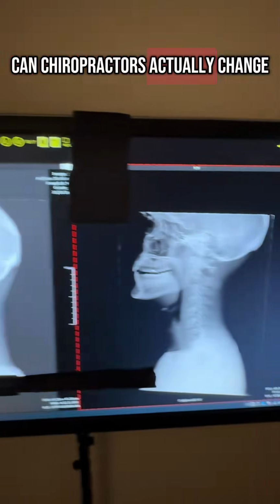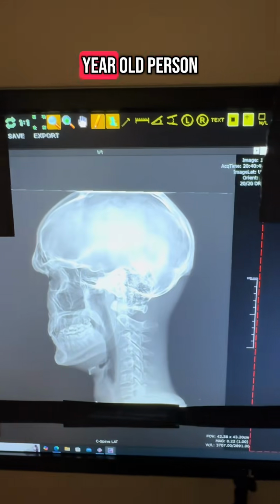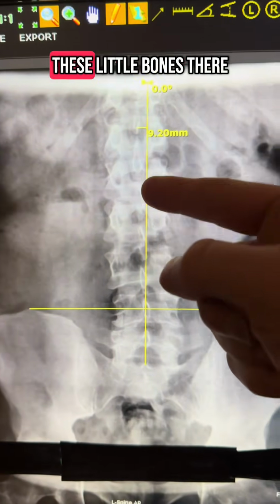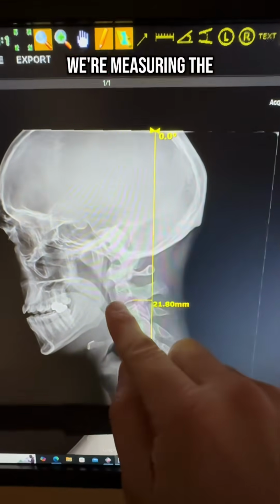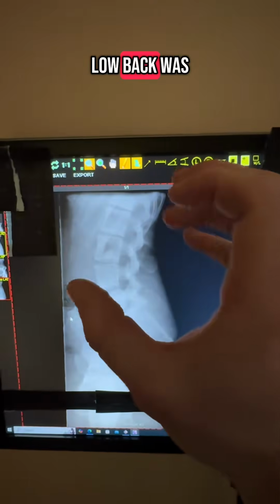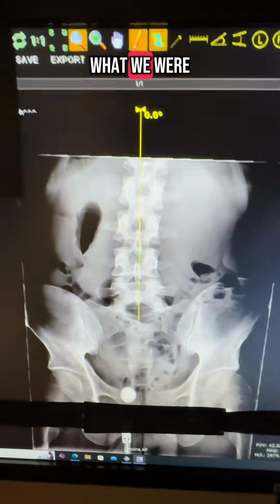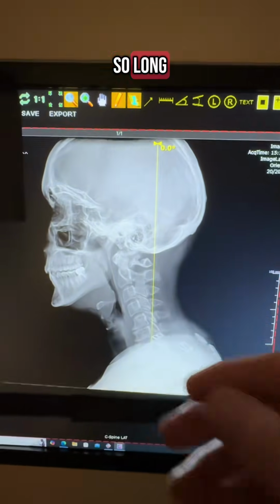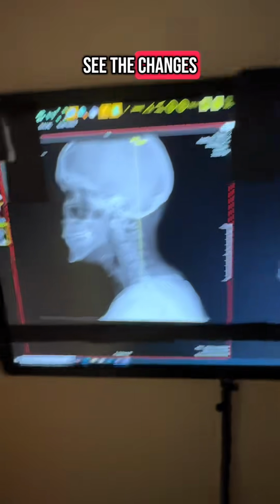Progress you can actually see. 👏🩻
These X rays show how this patient’s spinal structure changed over time through consistent chiropractic care. Seeing the comparison side by side is a great reminder that progress is not always just about how you feel. Sometimes you can actually see the difference.

At Central Health Chiropractic, we love helping our patients understand what is happening with their spine and tracking their progress along the way.

Small changes add up. Consistency matters. 💪